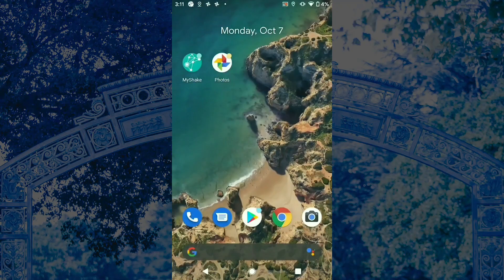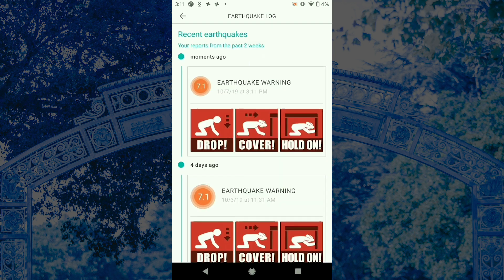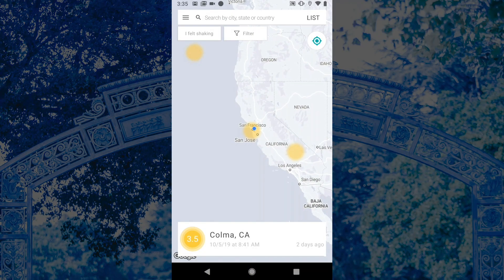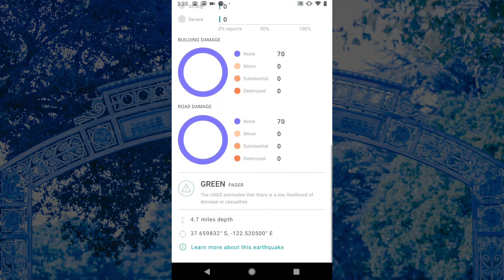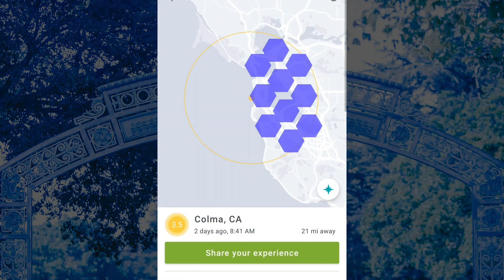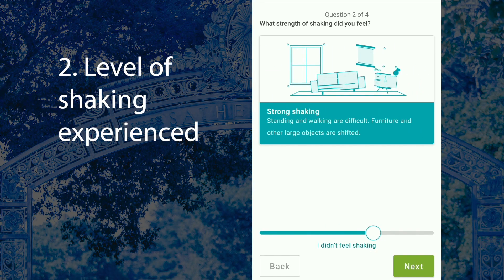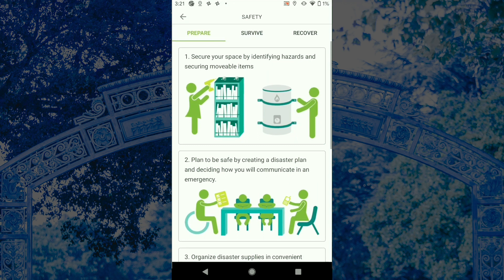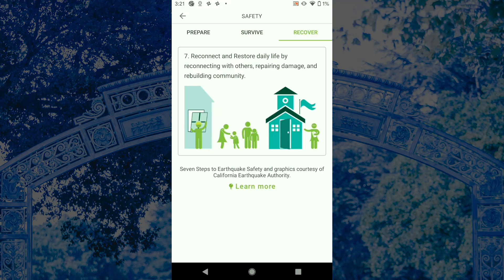MyShake Tutorial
Tutorial on using MyShake